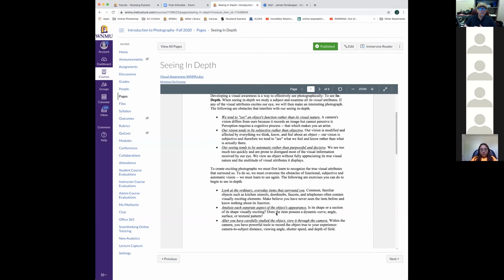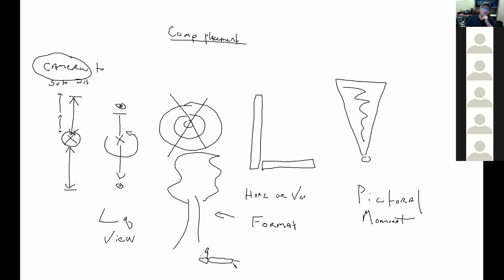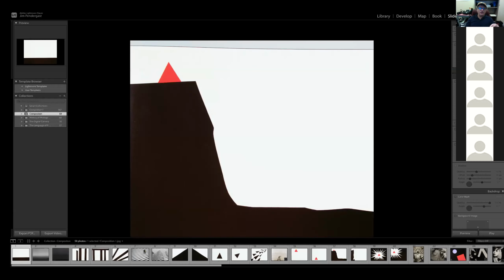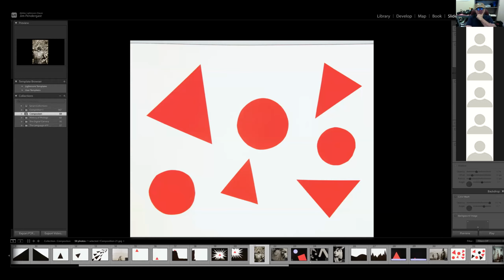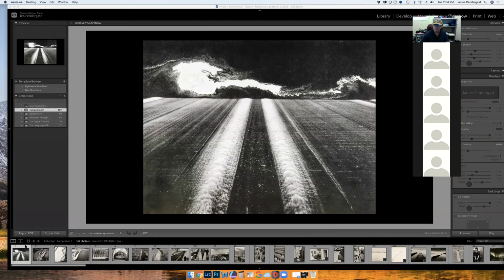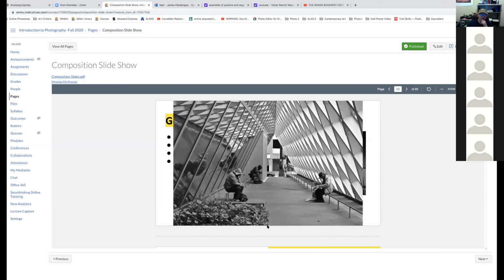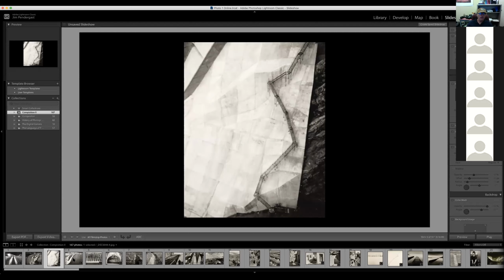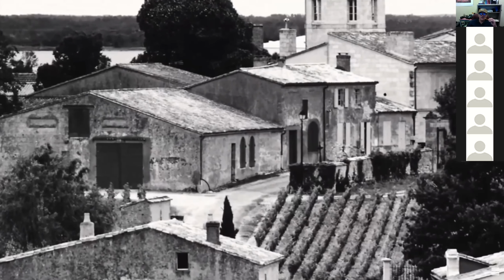zoom 8 25